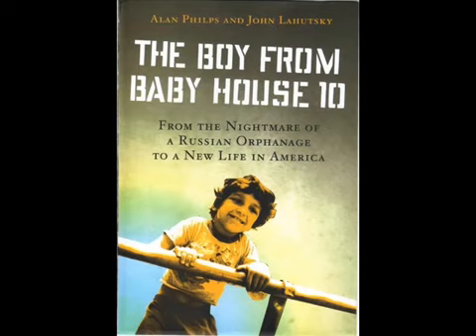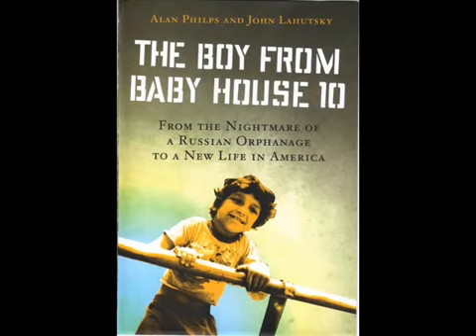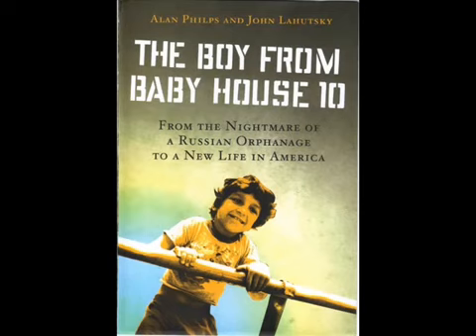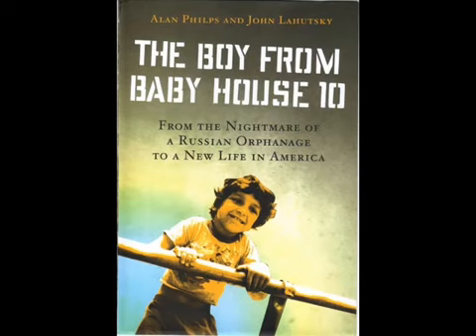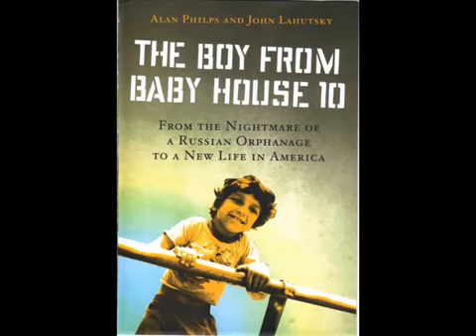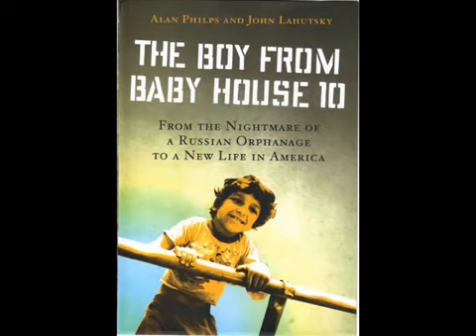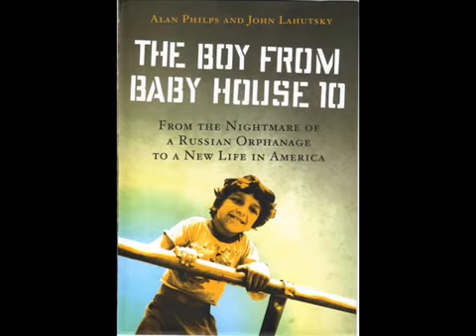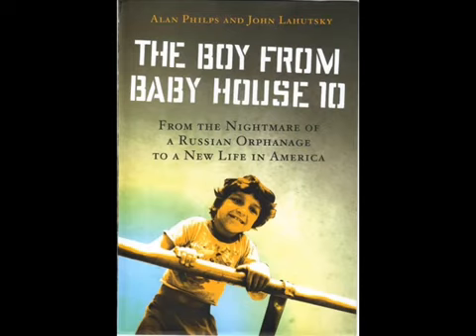The Boy from Baby House 10 Vanyas story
The Boy from Baby House 10 is the incredible story of how a small boy called Vanya was rescued from a Dickensian orphanage in Russia, and successfully adopted. This is an in-depth interview.

Sneak preview of documentary based on The Boy from Baby House 10.

John Lahutsky.

English project.